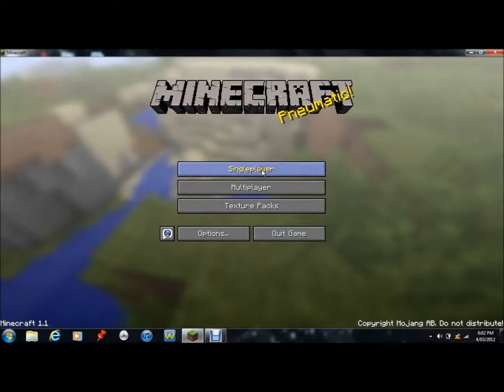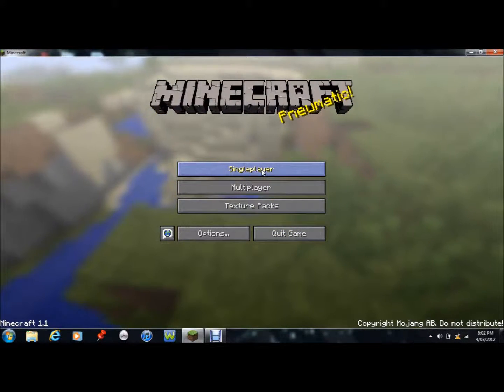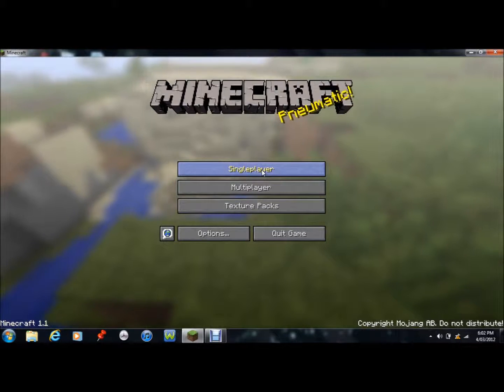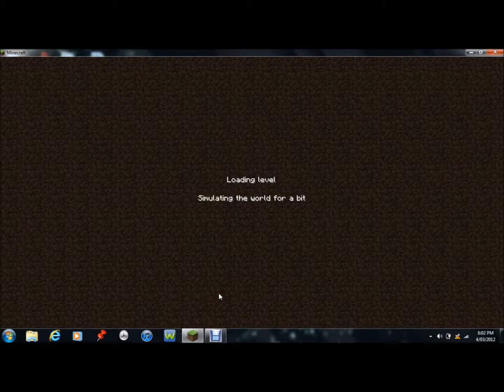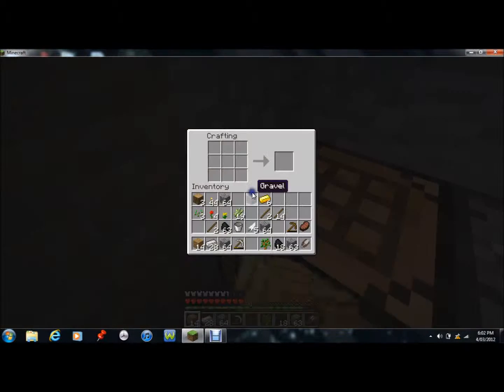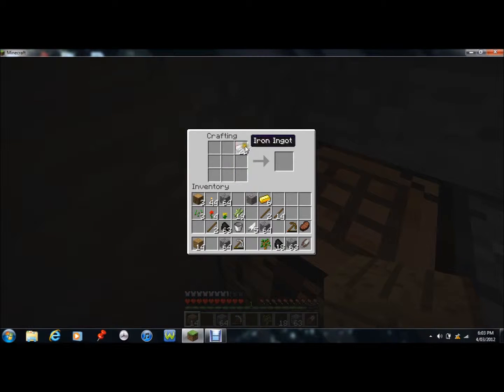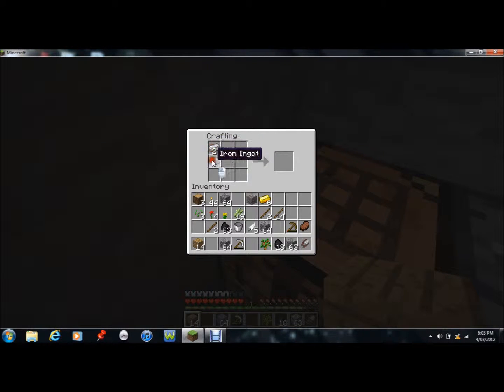biggets diving board on mincraft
i like to dive